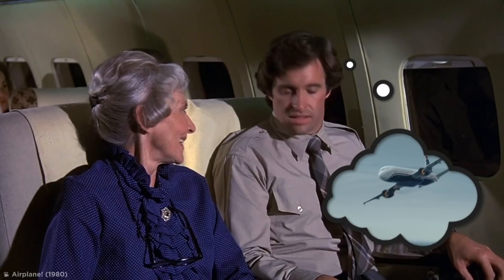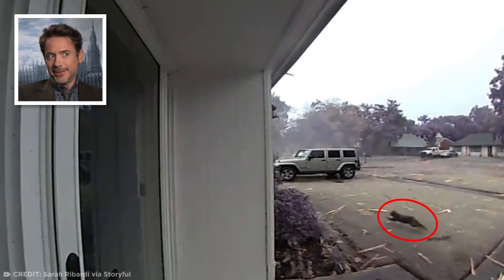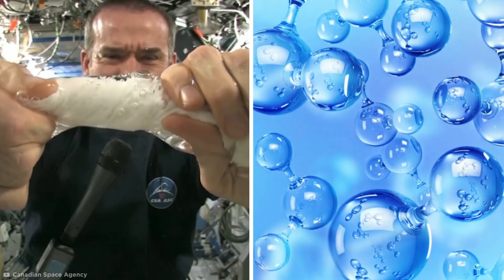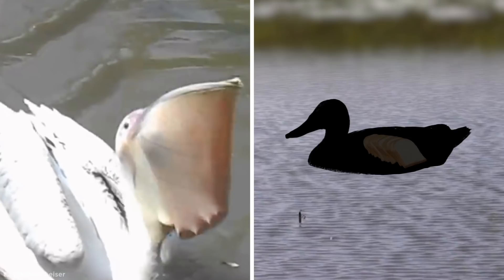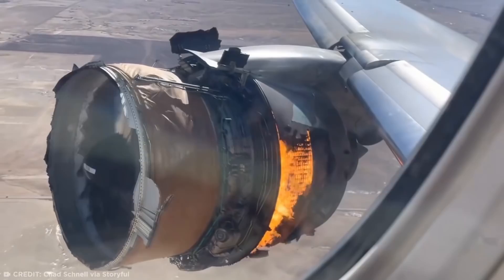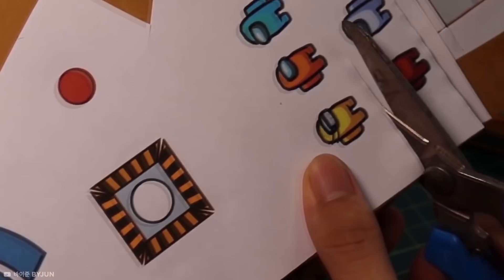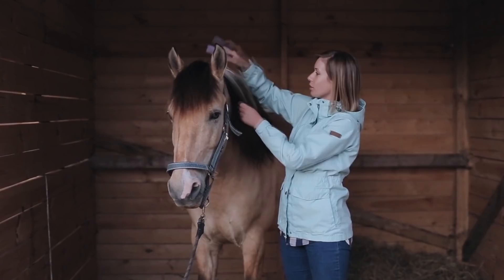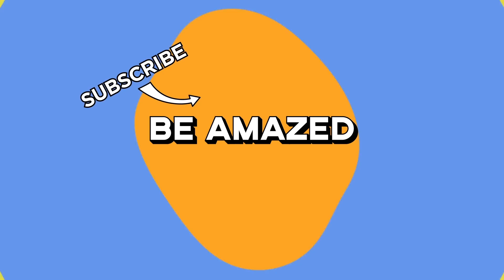This is how BLIND People Text!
Coming up are some things you'll see for the first time in your life!

Legal Stuff.